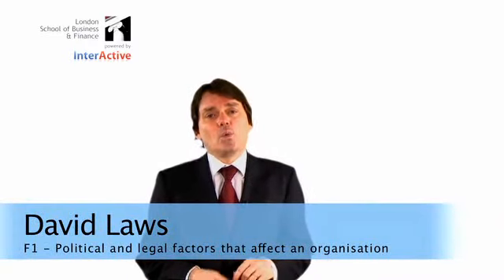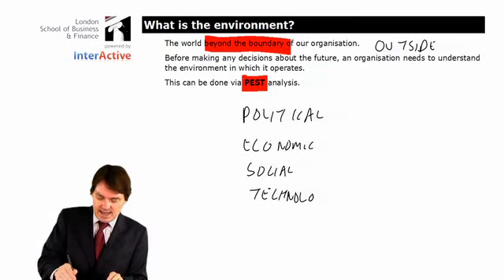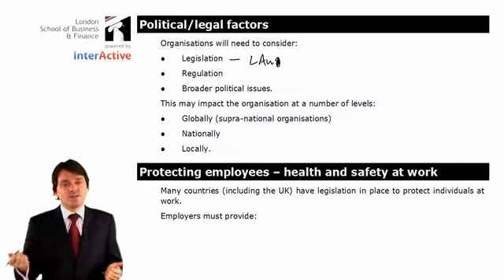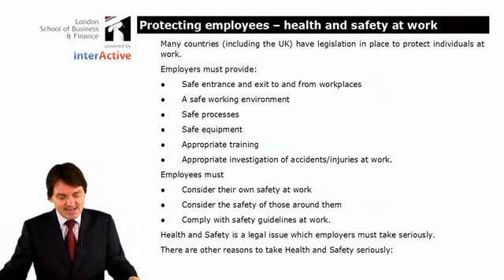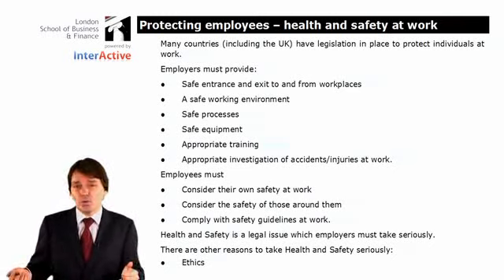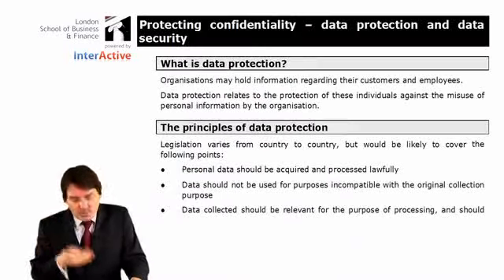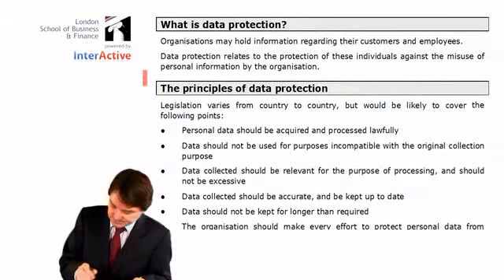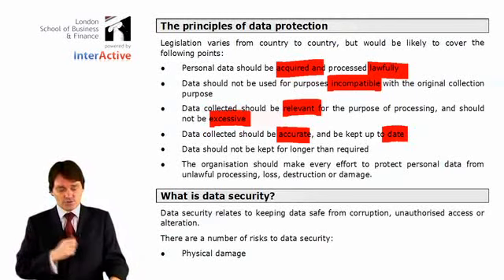E2 7 1 Political and legal factors that affect an organisation